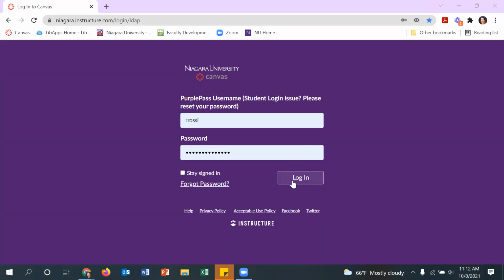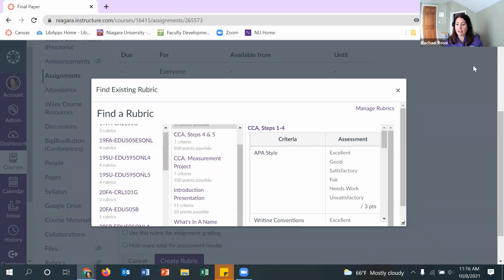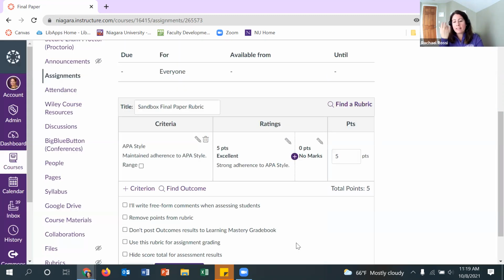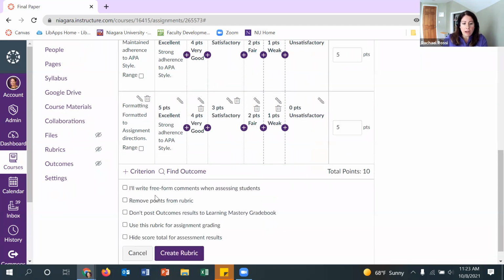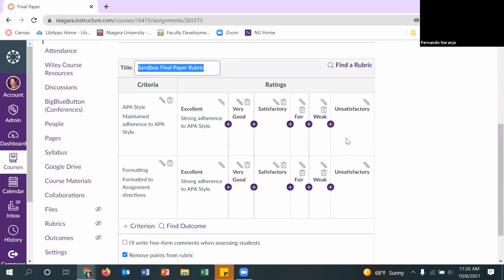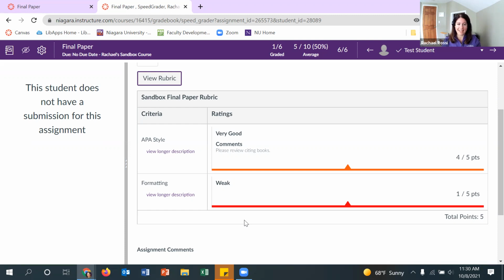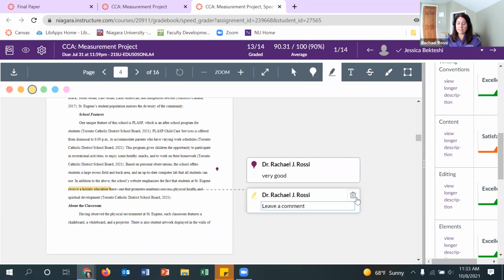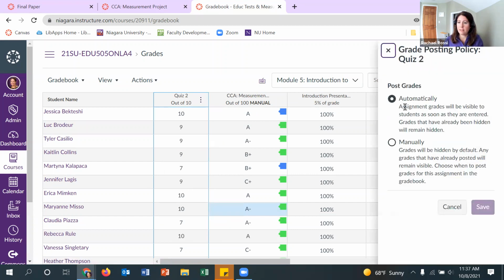Creating and Using Rubrics in Canvas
Presented on October 8, 2021 by Rachael J. Rossi, Ph.D., Faculty Development Coordinator